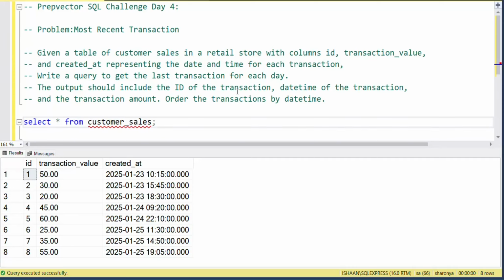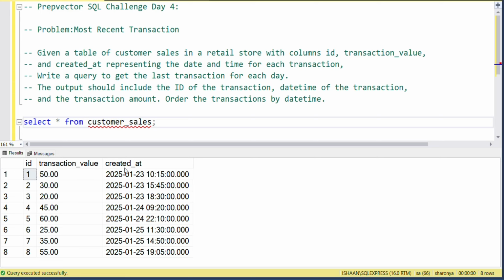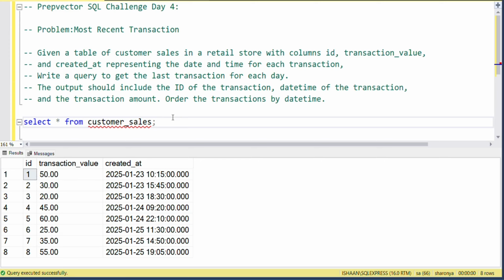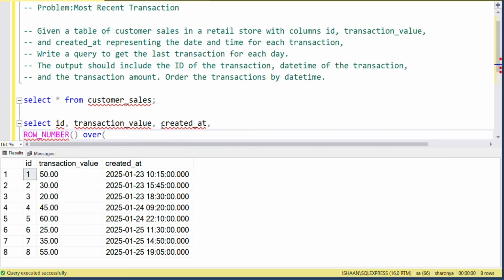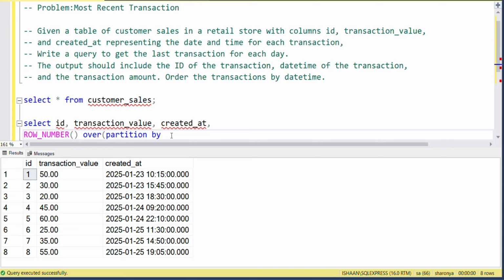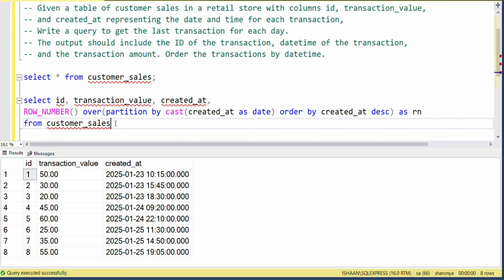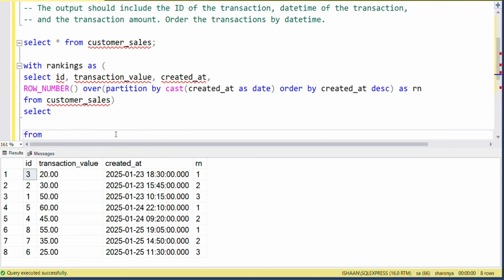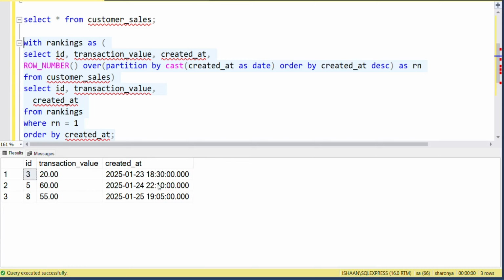SQL Challenge Day 4 | Most Recent Transaction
Day 4 of the PrepVector SQL Challenge
Problem: Given a table of customer sales, write a query to retrieve the last transaction for each day, including the transaction ID, datetime, and amount.

In this video, we solve the "Last Transaction of Each Day" problem. Learn how to use window functions like ROW_NUMBER() to find the most recent transaction for every day — a good example of real-world date-based SQL querying!

🔹 Difficulty: Medium